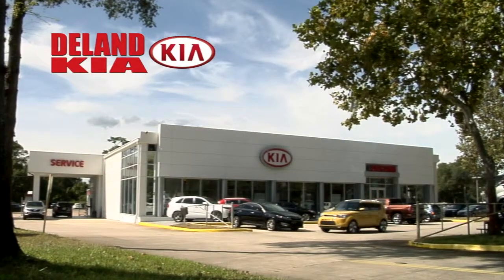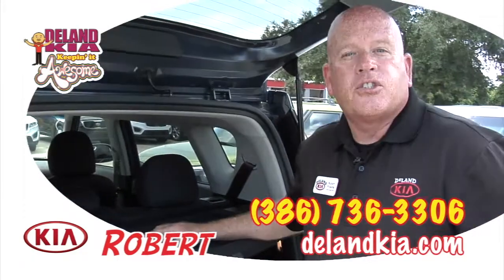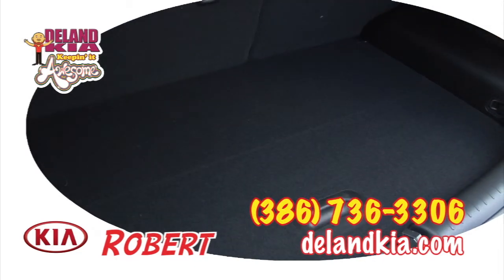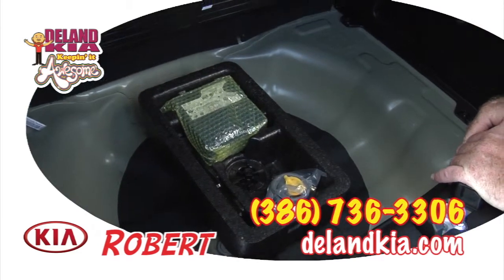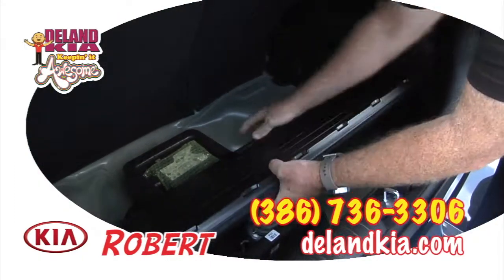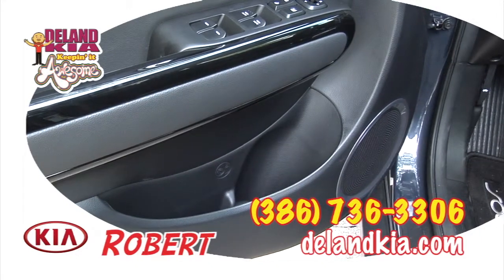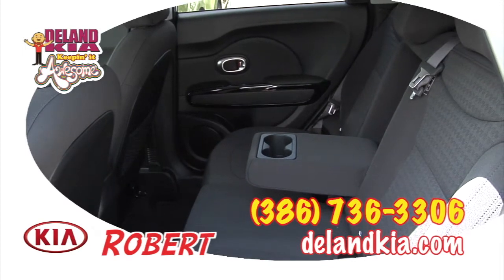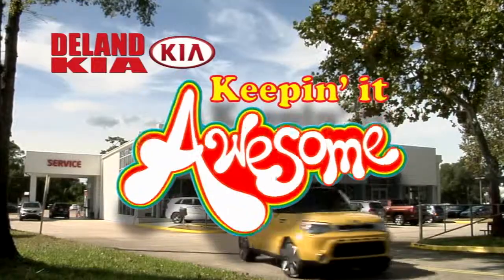Kia Soul Exclaim ! Trim, Deland Kia - Part 2 of 3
Deland Kia 2322 S. Woodland Blvd
Deland, Florida 32720

Welcome to Deland Kia. Watch this video in it's entirety to find out how you can get a free $25 reward card with a test drive. Now, on with the show.

Alright, here in the back of your Kia Soul. Again, in the Kia Exclaim trim level. This is your back up camera. One of the unique features is the back bumper is actually body colored. To open the car, just a simple push and lift. You know the Soul in the Exclaim trim level is an award winning vehicle and you'd expect some really nice touches on this car and you won't be disappointed.

One of those is the flexibility of the cargo space. Again, you have a vanity cover which keeps items out of the theives view. But, of course, this folds back and up to give you even more extended space. And, if you want to take it off. It can come off and out to give you an even higher amount cargo space. Down below you have your top cargo cover which again very flexible. Folds up and out of the way. Revealing a sectional storage space. Which is very convienet to keep items nice and organized. And of course this comes out. very easily. Giving you and entire amount of cargo space. No spare tire in this car. You have a tire mobility kit which allows you the safety of not using your jack or lugnuts on the side of the road. You have some sealant that will go into the tire. 99% of punctures are through the tred. This will seal the tire and the high pressure tire inflator will plug into the cigarette lighter connection, inflate it and you can go 60 or 70 miles to get the tire repaired.

If you need the additonal cargo space, the top rack then folds down an now you have a very deep cargo space. You can also replace the vanity cover at this point and that willl allow you to cover your items even better. Keep everything safe and secure back here. Alright, so your passengers in the back are going to have a very spacious enviornment in which to drive along with you. Each of the door frames has a bottle water holder, power windows all around. And if your a family this is 5 star crash safety rating and it does have all the child saftey features that you expect with Kia. Including the latest generation lockdowns tie downs for you child seats or car seats. The center console if you only have a couple passengers will fold down and that allows you to get cup holders and even a more luxurious ride to those in the back of your car. So come on down today and test drive this amazing vehicle. I'll be waiting for you here at Deland Kia.

Log on to DelandKia.com to get your free $25 reward card. Fill out the pop up reward card form. Select a gift card. Then, print your coupon and come to Deland Kia for a test drive and your $25 reward card. Deland Kia, We're Keepin' it Awesome.